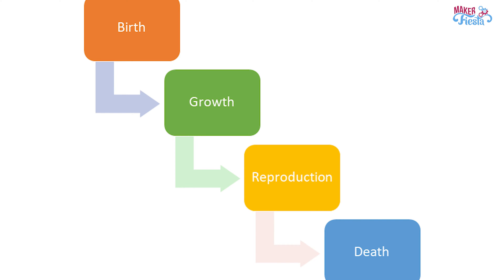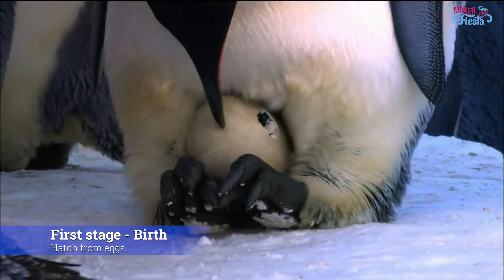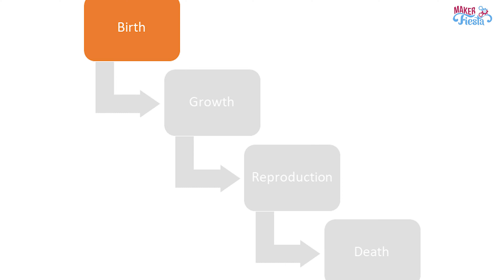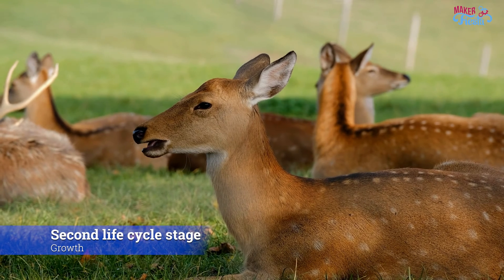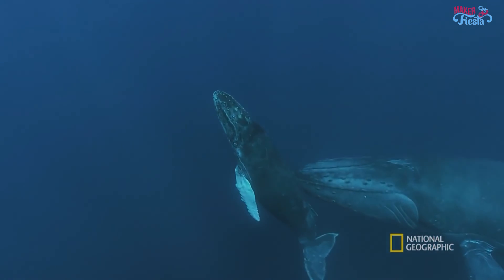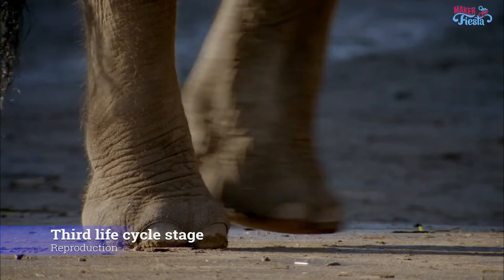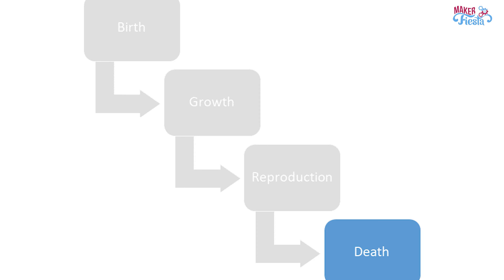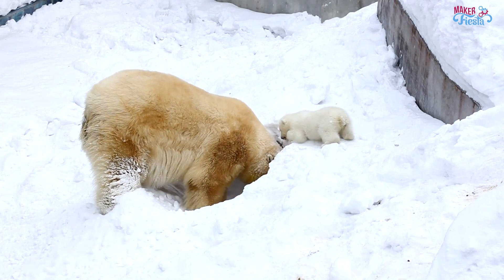Life Cycles and Traits - Animal life cycle - Science NGSS - 4th Grade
Join Jasmine and Kevin as they dive into the fascinating world of animal life cycles, designed specifically for fourth graders!

Based on the Next Generation Science Standards (NGSS), this educational video will help young scientists understand the stages of life cycles.

🌍 Explore the amazing world of animal life cycles with Jasmine and Kevin!